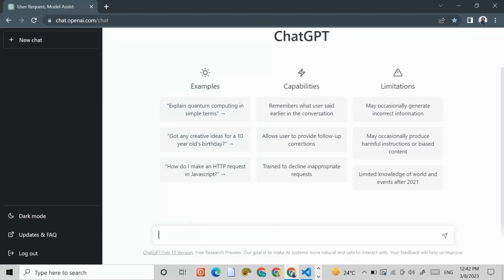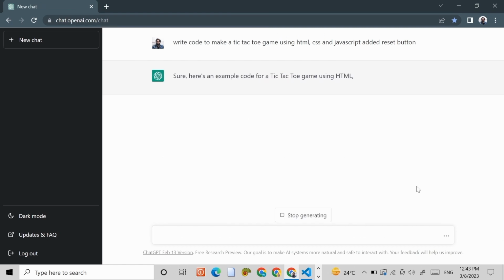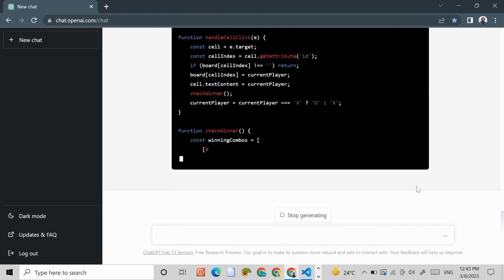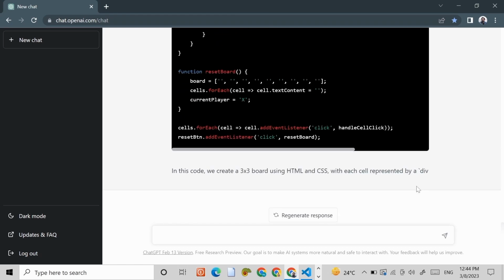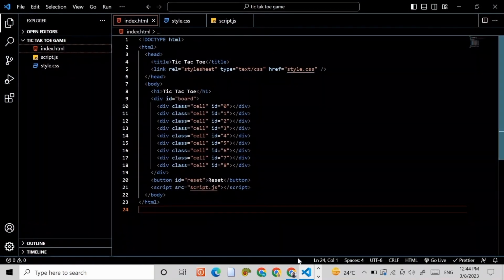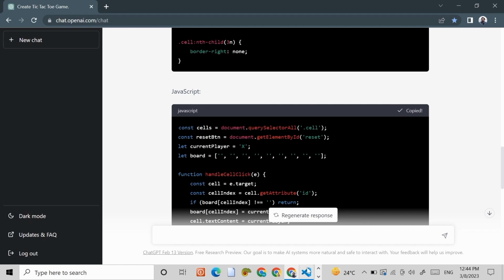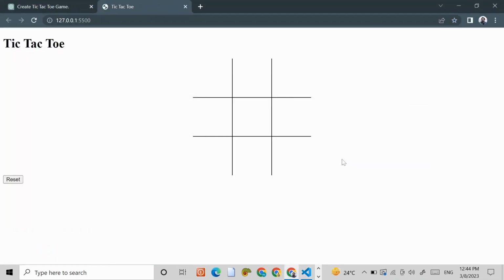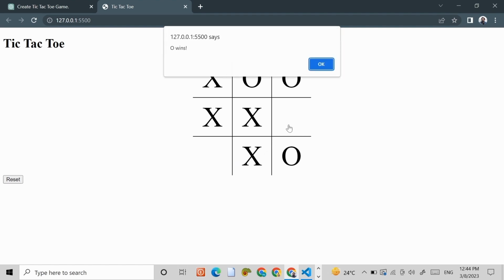Make a tic tac toe game using chat GPT in 1 minute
ChatGPT
In this video, we will build a tic tac toe game using ChatGPT in just a Minute.

This Channel makes tutorial on how to access and use OpenAI ChatGPT.

create tic tac toe game using chat gpt
build tic tac toe gamewith chat gpt